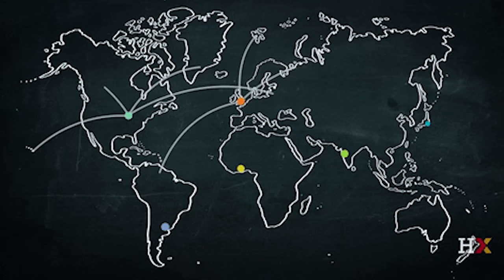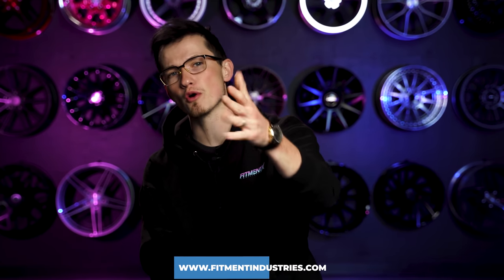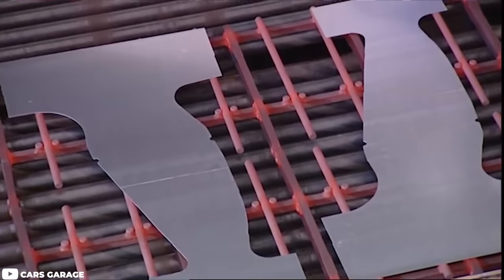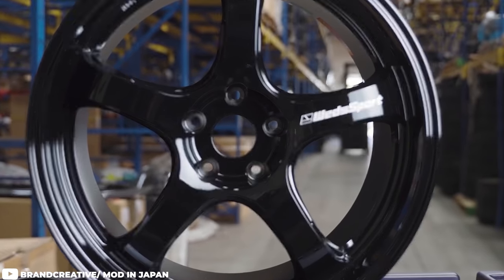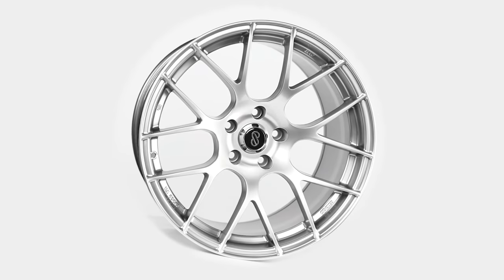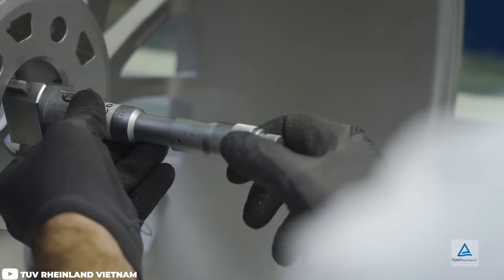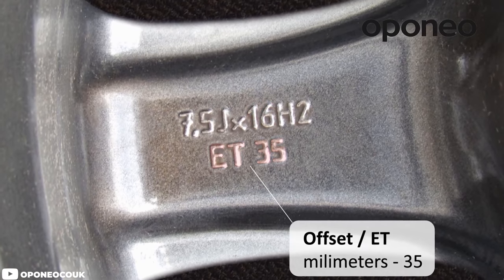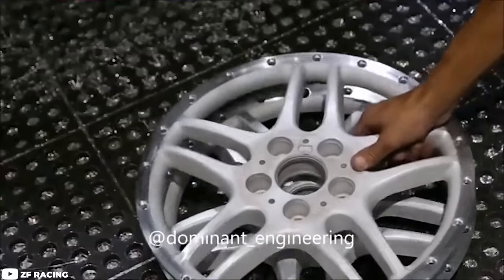Why Are These Wheel Symbols So Important?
🔥 Browse our Wheel & Tire packages for your car!

On today's episode of Did You Know? Alex explains all of the little symbols and random numbers on your wheels. Throughout this video, we take a look at the various types of wheel certifications, why they’re important and how it benefits the car community. Did you know what these wheel symbols meant?